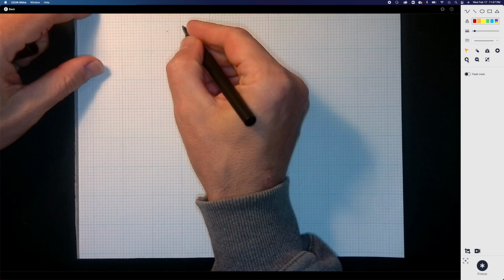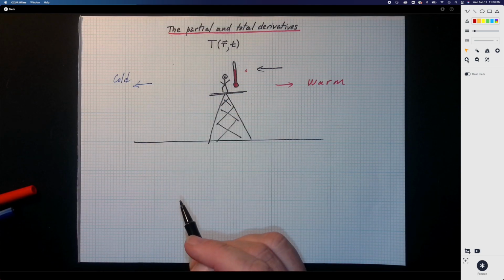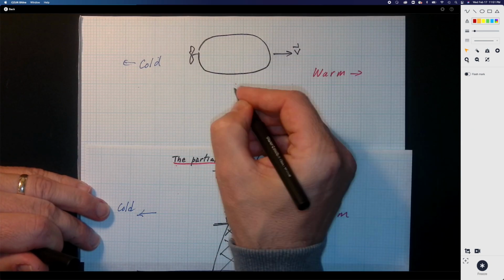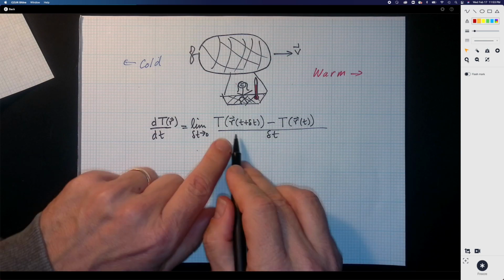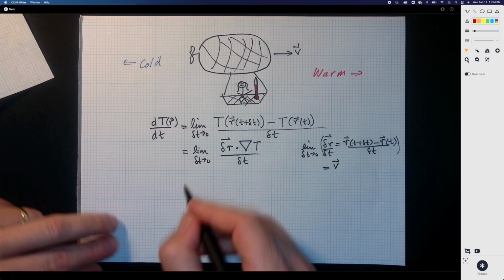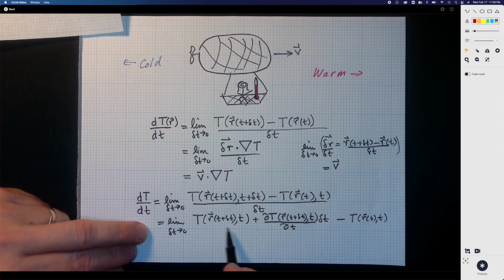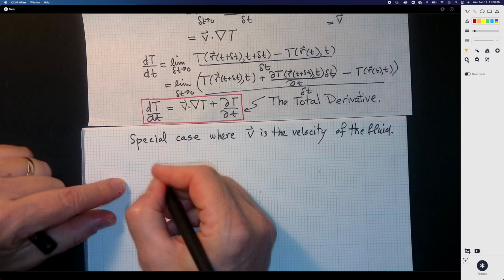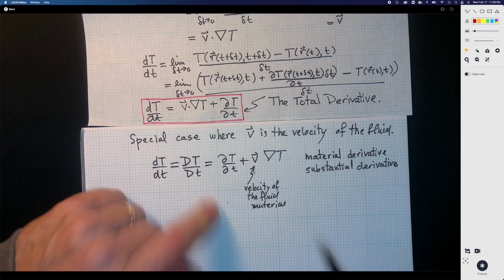Total and Partial Time Derivatives HD 1080p